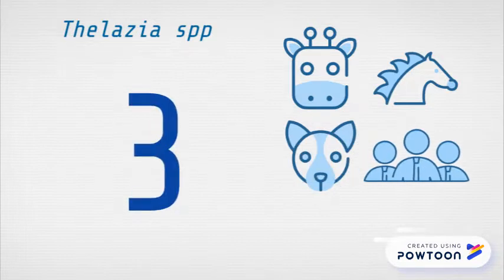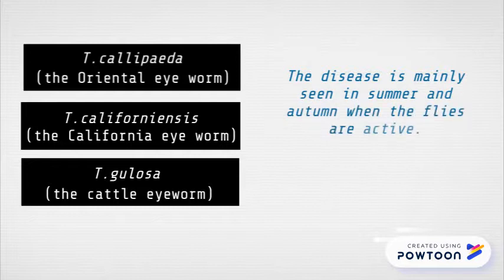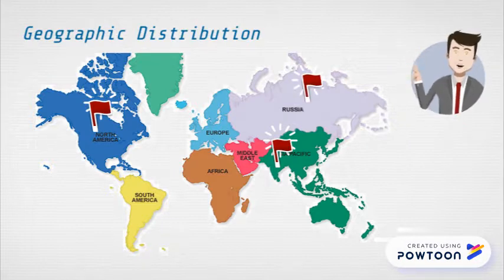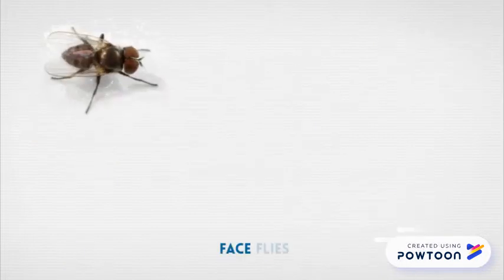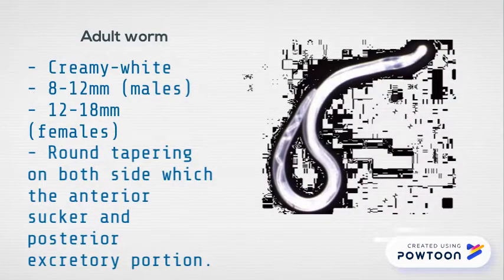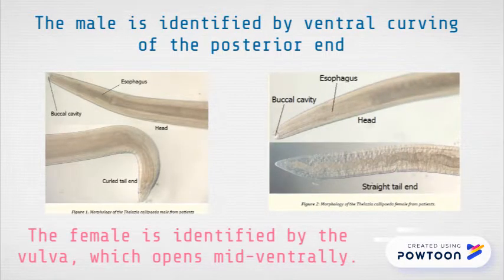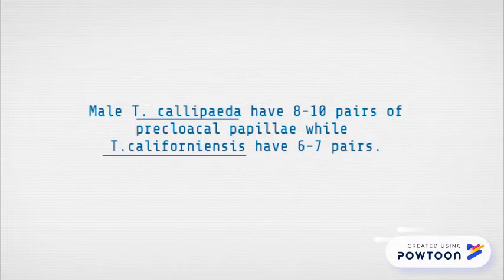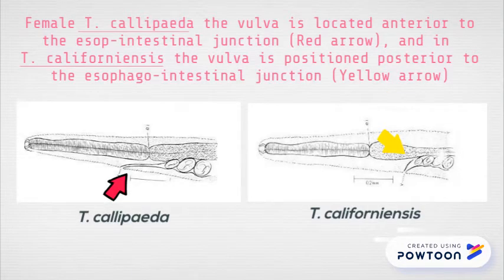intro, morphology, transmission